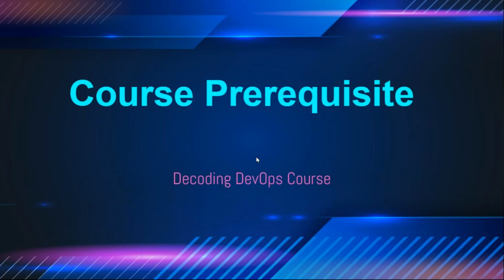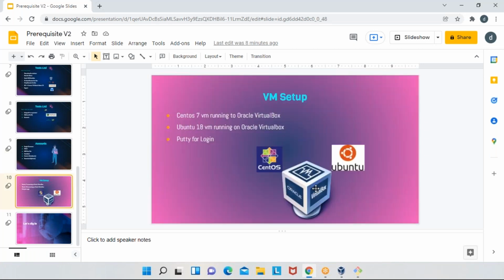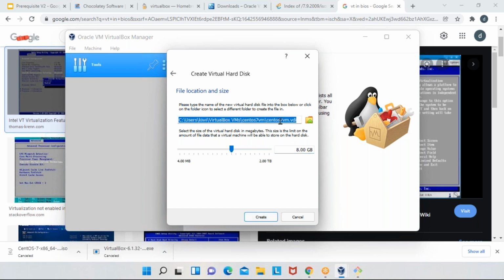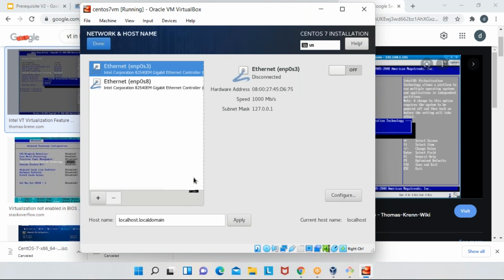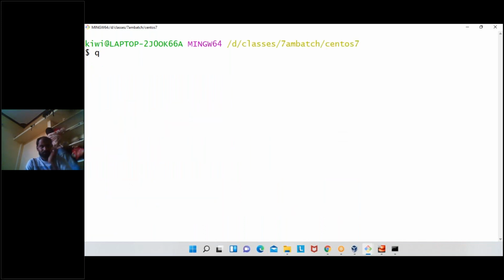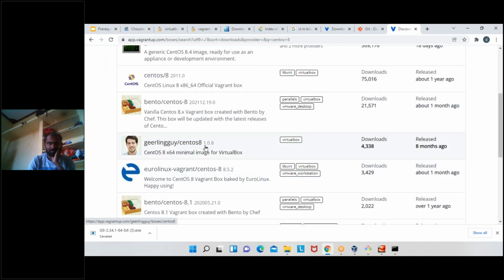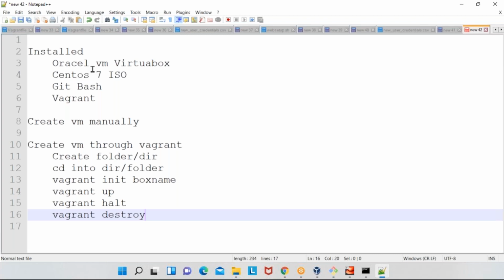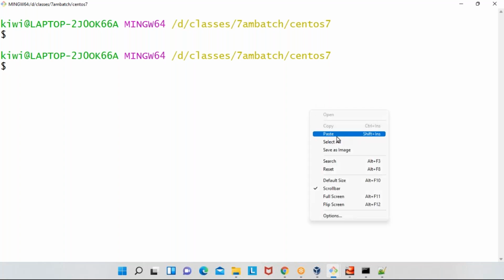DevOps with AWS | Hands on Training | Offline/Online Training | Class 01 | Contact - 91- 9989971070